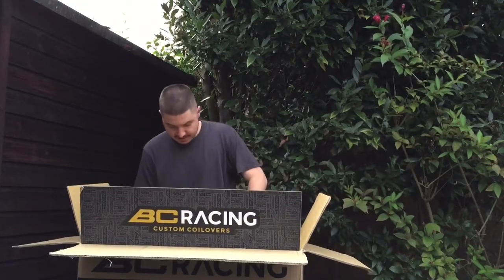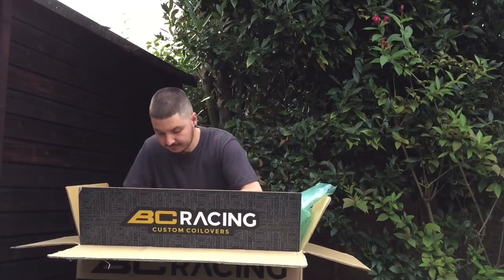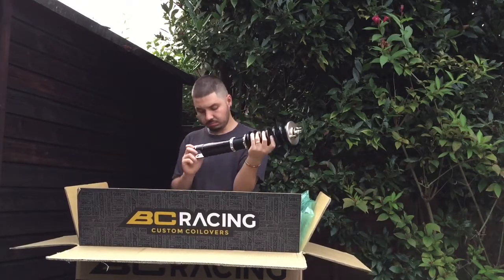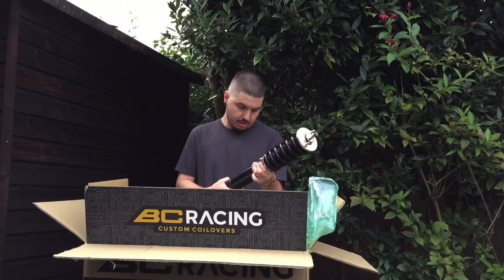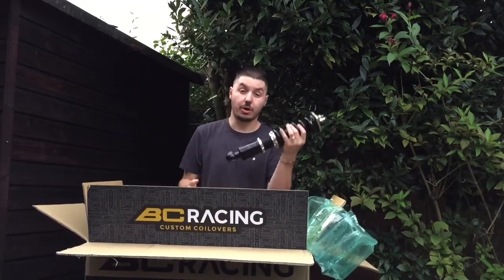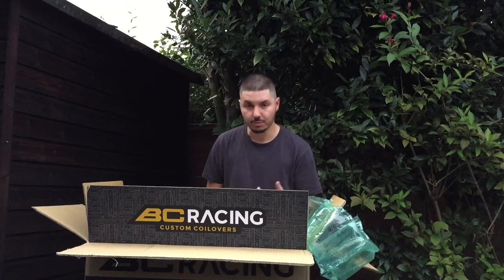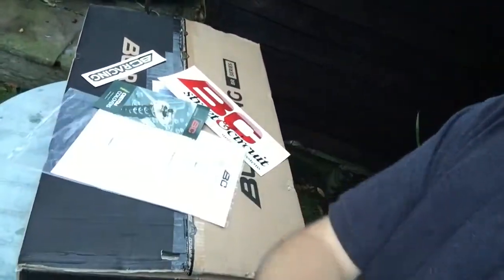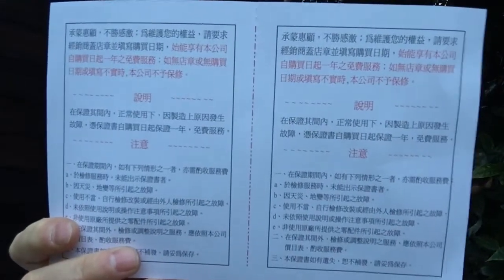Unboxing Review & First Look At My Z32 JDM 300zx BC Suspension Coilovers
Hey guys,

I have been wanting new coilovers for a while to get a little lower at the front, but mainly to improve the ride quality.

So I pulled the trigger and got in touch with BC, who were super helpful and got me a set of custom 12/10kg set up.

Here is the first look.

Mex